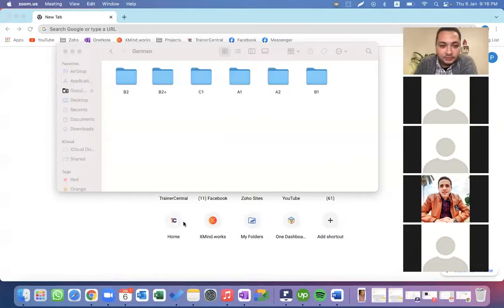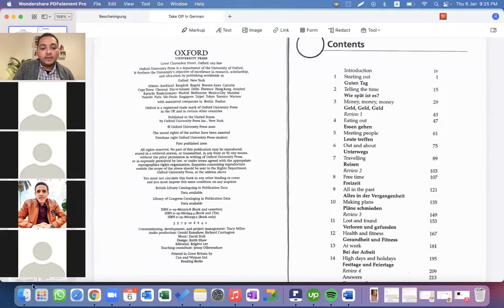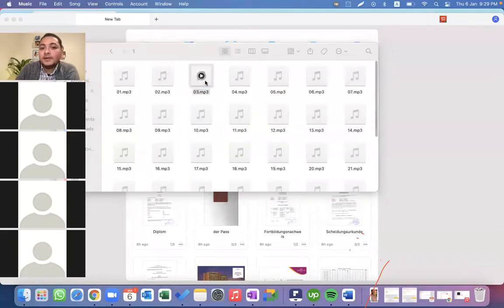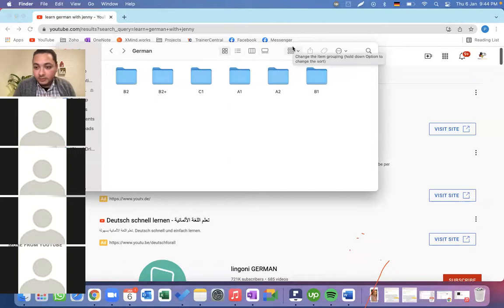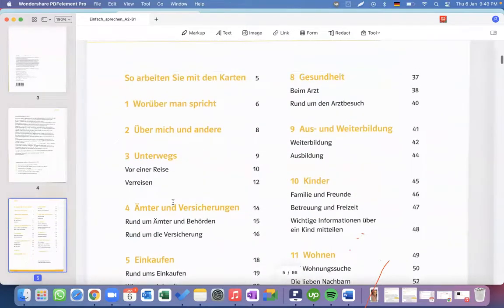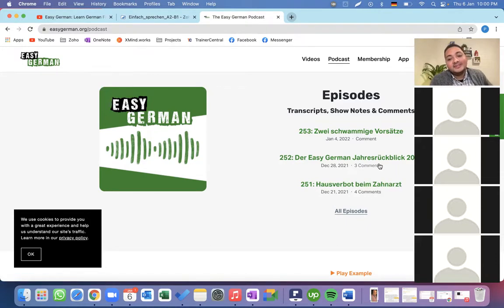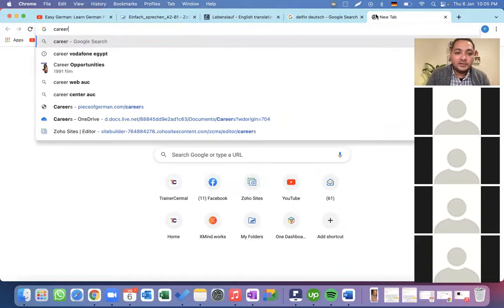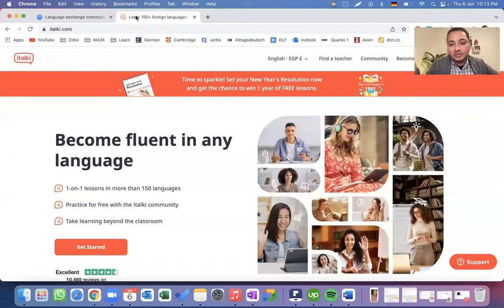How to learn German using English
Live done on Zoom about using English to learn German

Pieceofgerman.com